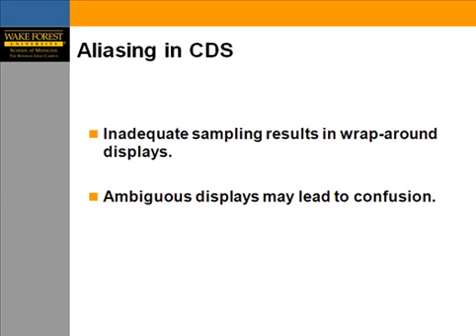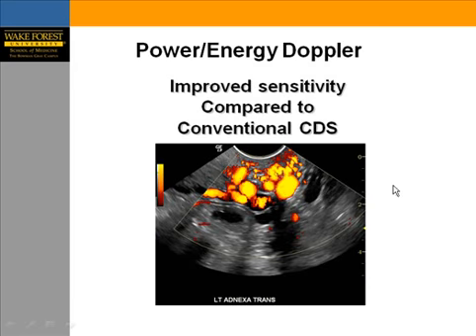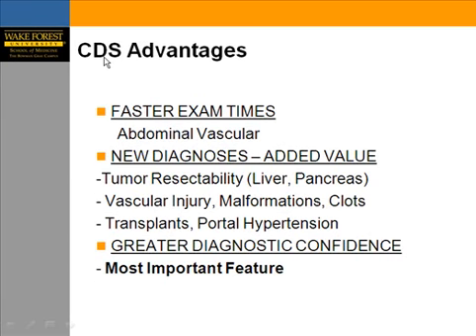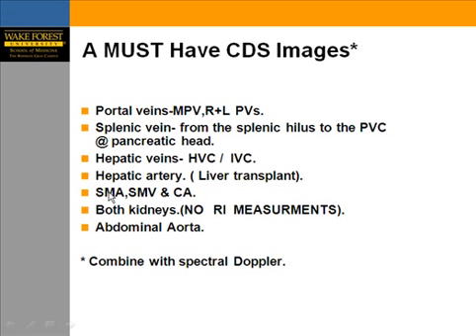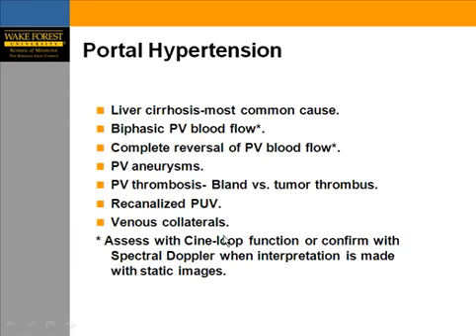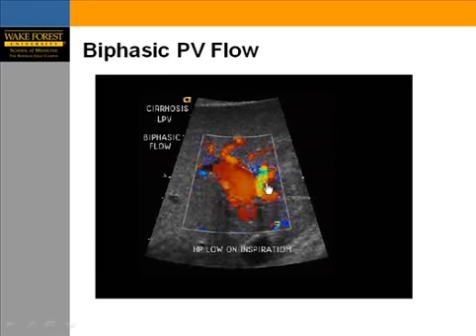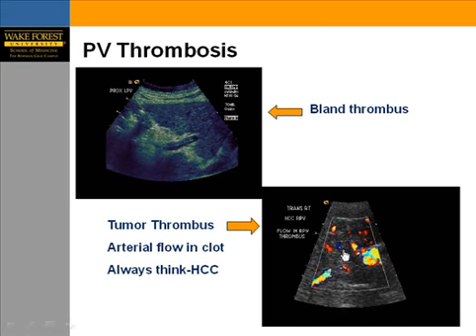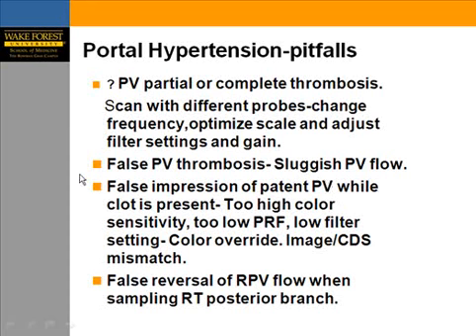color doppler abd 2